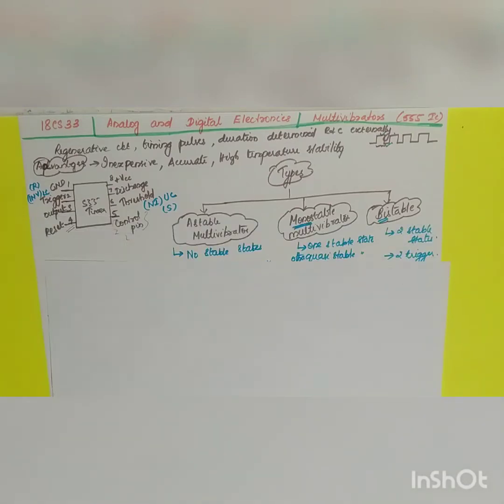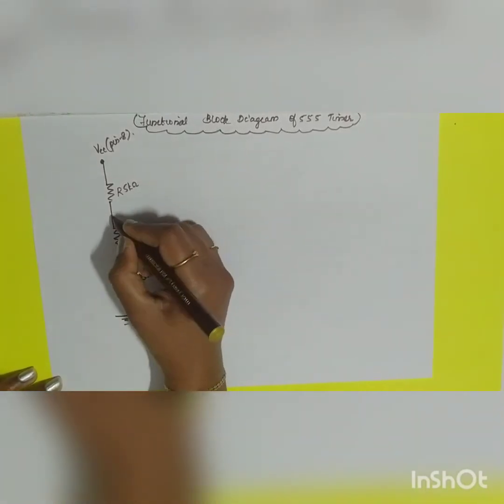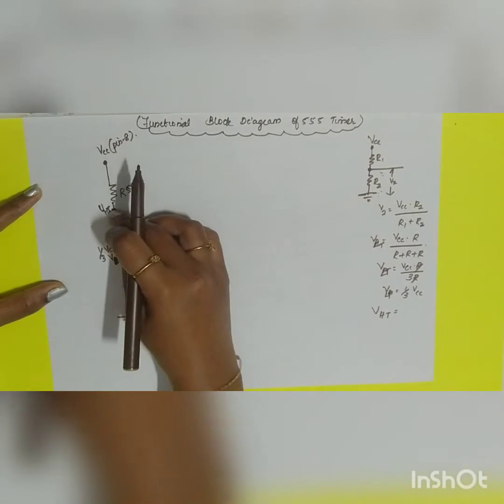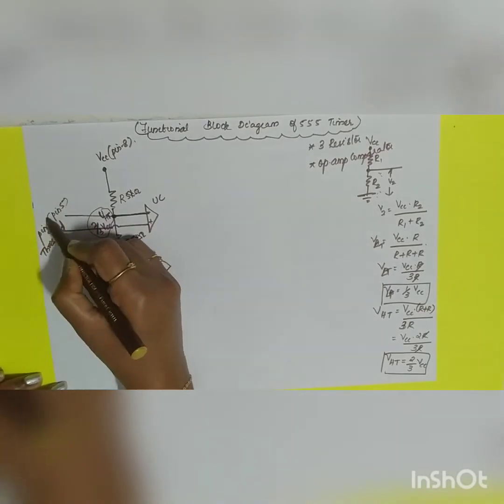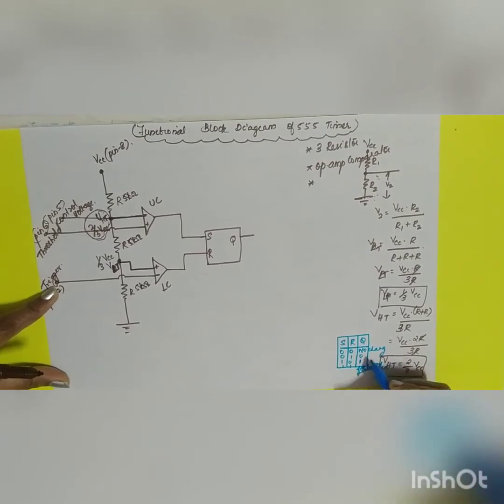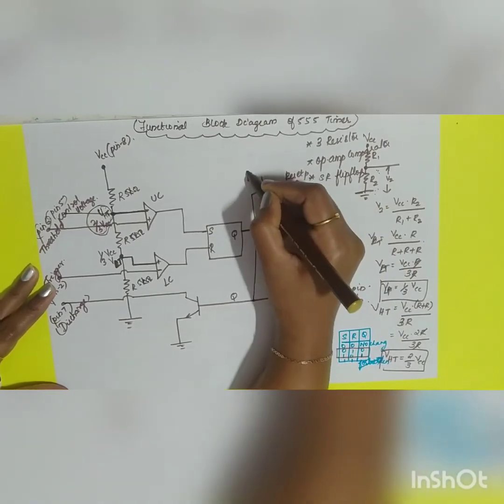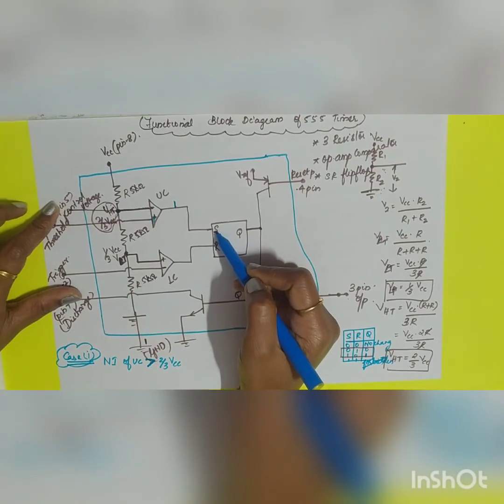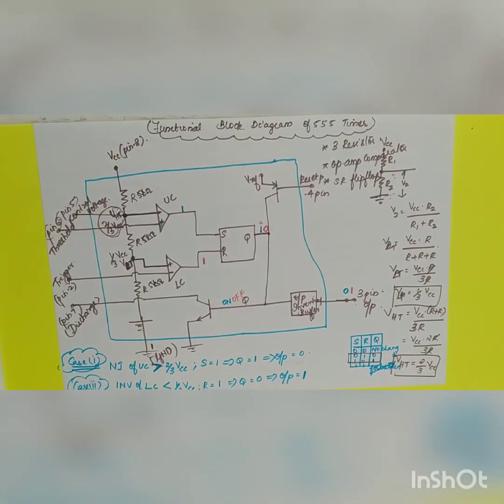555 multivibrator functional block diagram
Few Minutes LearningAnalog and Digital Electronics module1 vtu Functional block diagram of 555 timer